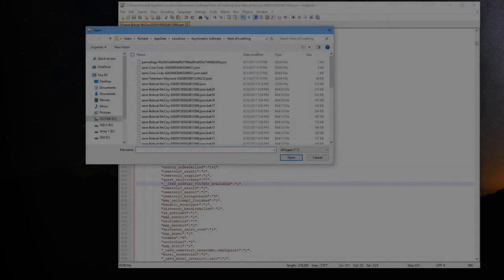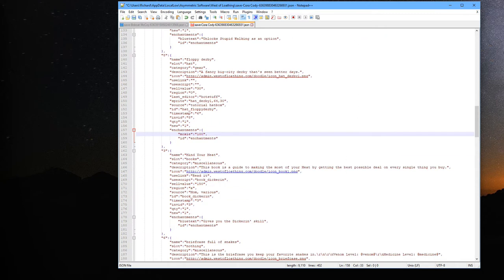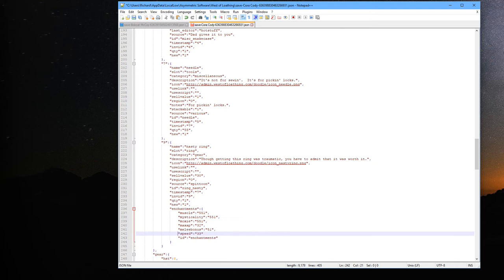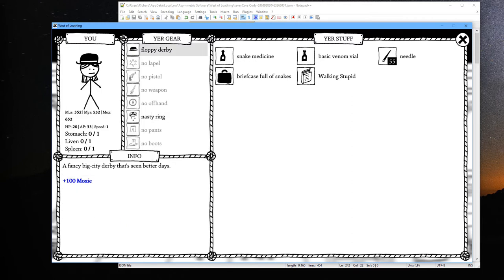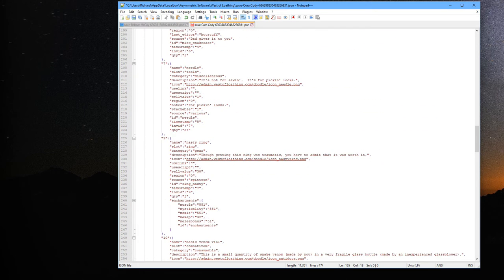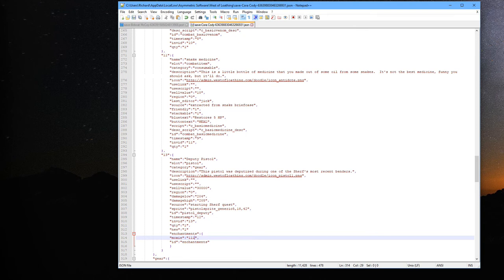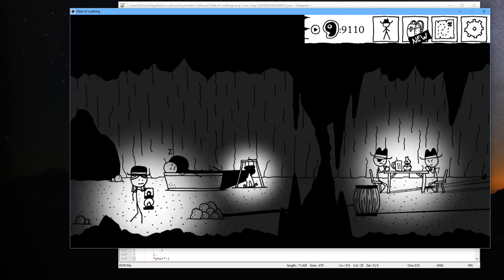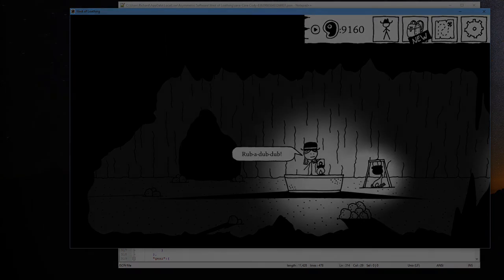West of Loathing - Ruin Your Fun Part 2 - Cheat to win without using Cheat Engine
Ruin your fun in West of Loathing by cheating!

In this installment, we go over how to edit your save files to increase stats, exp, meat, and even add enchantments to your equipment.

If you are having trouble finding your save files, you need to locate your AppData folder.  Go to C:\Users\your username\AppData\LocalLow\ - you can type the address in to Explorer manually if you aren't able to view hidden folders.  That's where you should find the Asymmetric Software folder.  Inside is "West of Loathing" which contains all your save files.
You are looking for the files that end with the .json extension.

MAKE SURE YOU BACK UP YOUR FILES BEFORE MAKING ANY CHANGES.